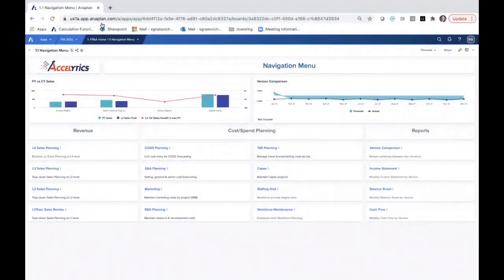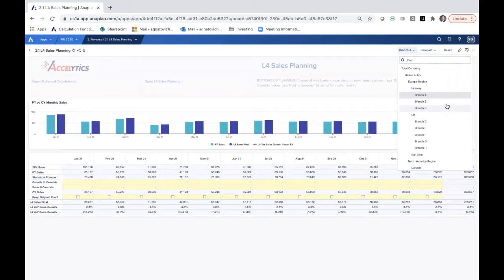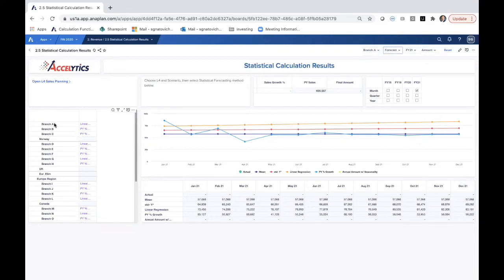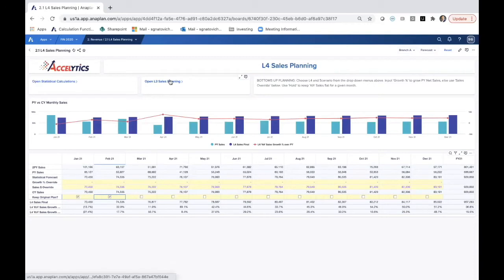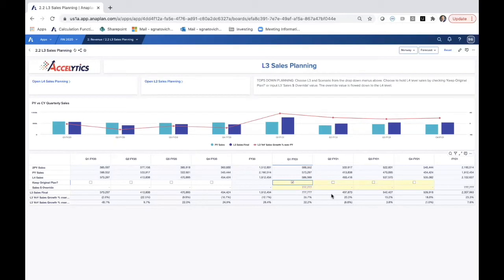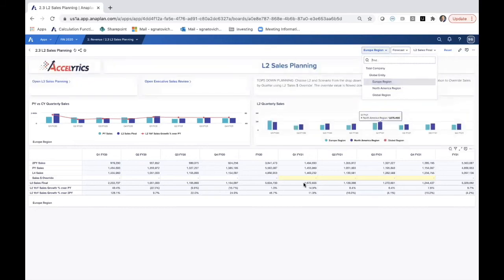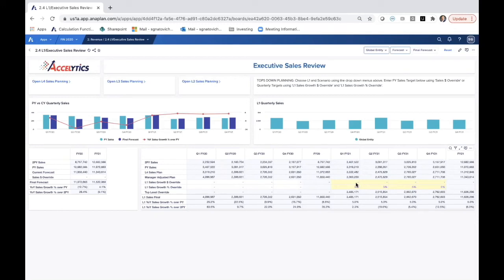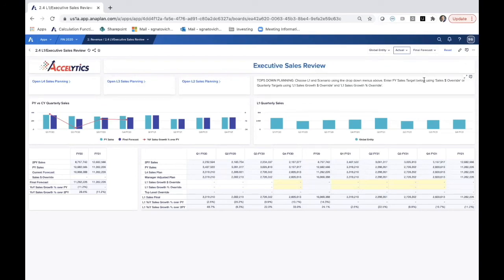Multi-Level Revenue Planning in Anaplan Demo - Smart Revenue Planning with Accelytics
Eliminate the back and forth of spreadsheets for approval and revenue plan the smart, collaborative way with Anaplan. Using Anaplan, finance departments can easily plan from multiple level views, from a top-down and bottom-up view and statistical forecast to improve data and make more strategic decisions across the organization.

Collaboration and changes are made and updated throughout the program for more trusted data and inspiring conversations around planning.

Accelytics' finance experts walk through this multi-level revenue demo that covers:
- FP&A Demo Overview
- Revenue Planning Levels from Bottom Up to Top Down
- Branch Level / Product Sales Level Hierarchy
- Statistical Calculation Dashboard & Scenarios
- Executive Sales Review that Rolls Up All Data